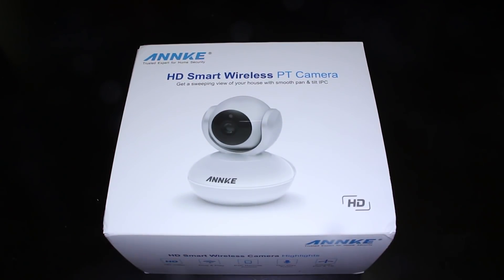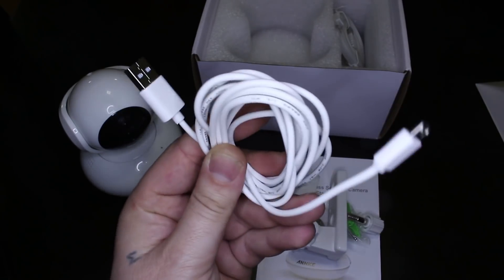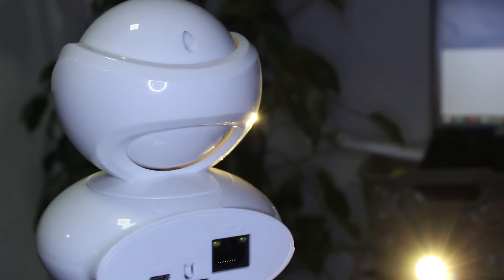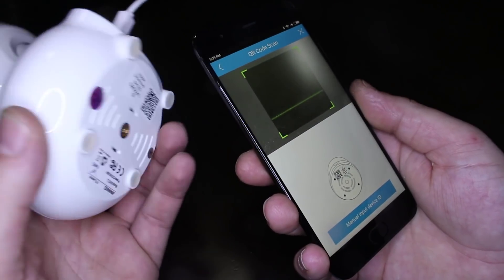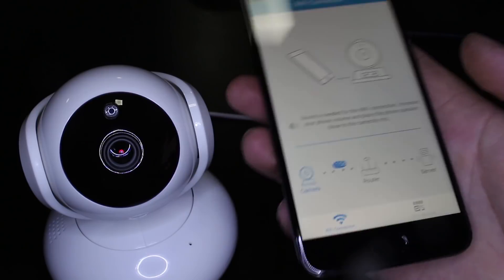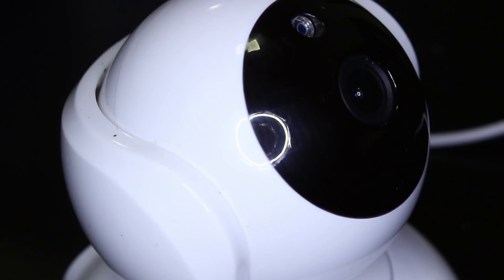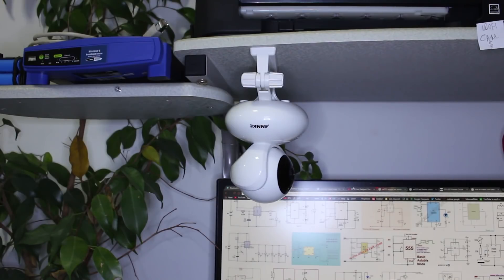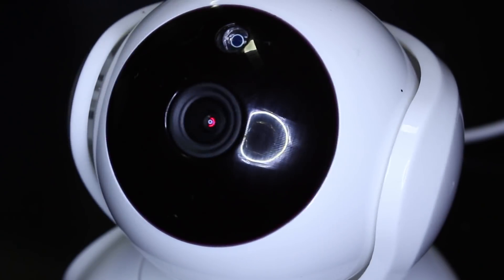Wireless Smart HD Camera with Pan and Zoom by Annke